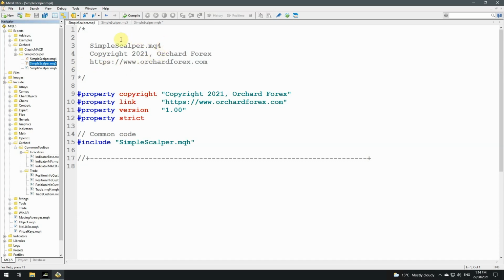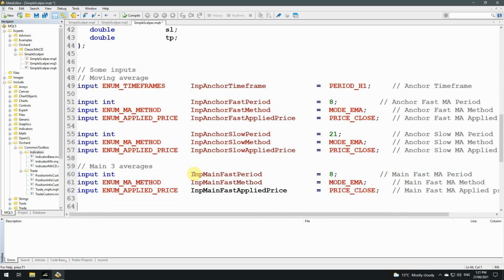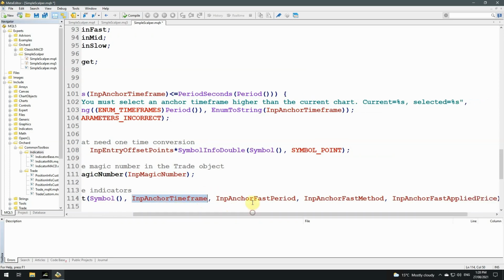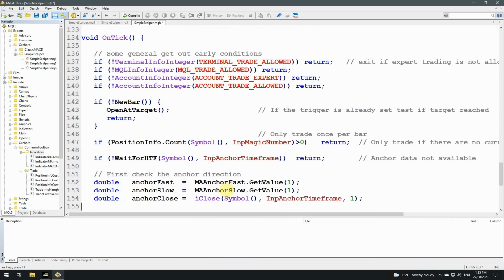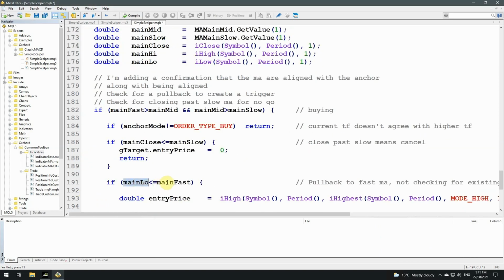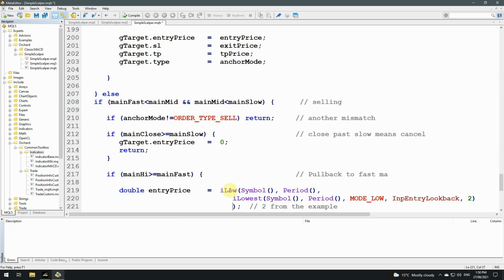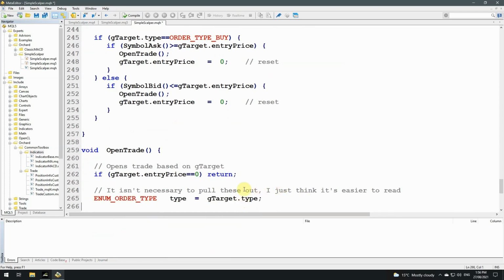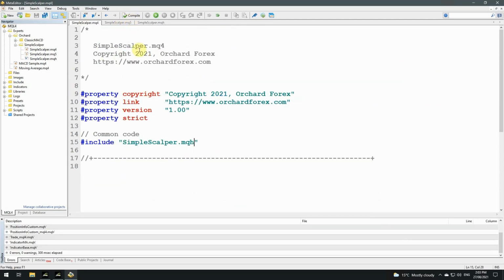Simple but Profitable Scalping Strategy - From ForexSignals TV - Multi timeframe scalper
The strategy uses a higher timeframe to confirm trend direction and trades on pullbacks.